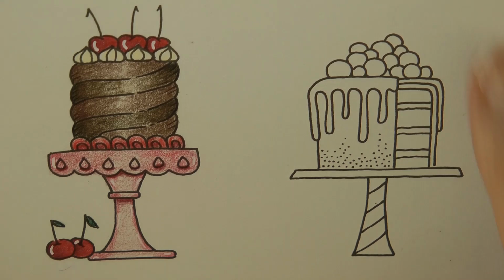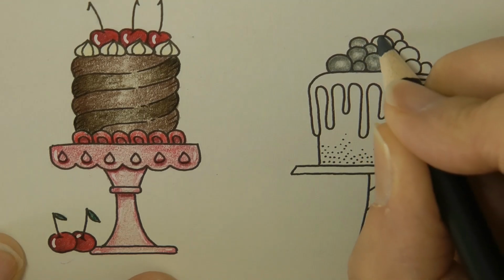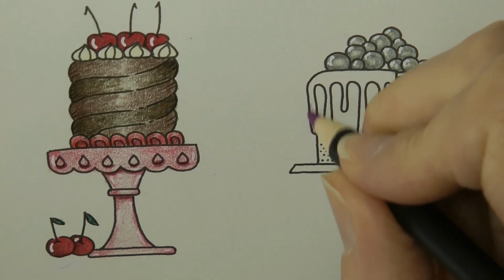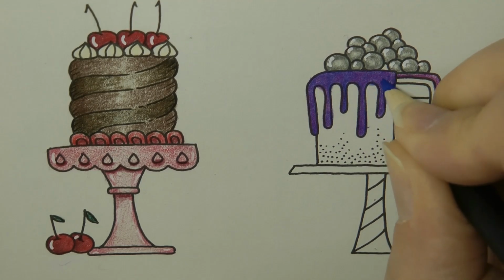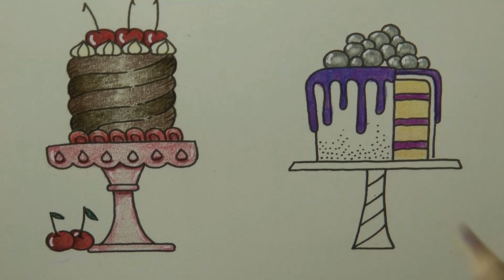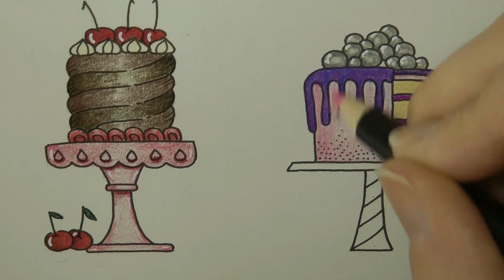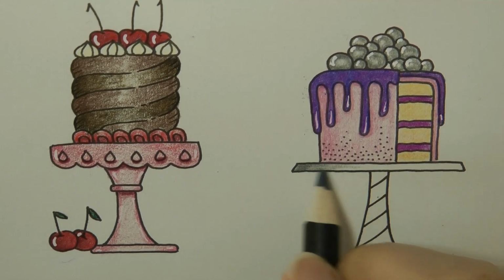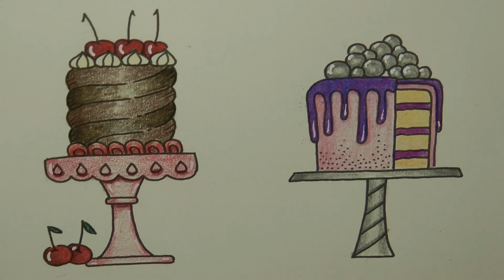Adult Colouring Tutorial Silver Ball Cake - from Worlds of Wonder by Johanna Basford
This is a tutorial showing how to colour a silver ball cake from Worlds of Wonder by Johanna Basford using Castle Art pencils.

🌻🌻 Castle Arts Pencils Used (from the Botanical set):
Golden Yellow
Terracotta Light
Purple
Paynes Grey
Rose Pink
Heather Purple

🌻🌻 Get the Resources:
Worlds of Wonder by Johanna Basford
Castle Arts Botanical Pencils -
Uk Amazon
Staedtler Noris Club Sharpener

🎥🎥 Items that I use to film:
Camera –